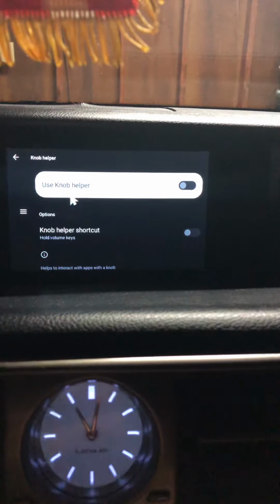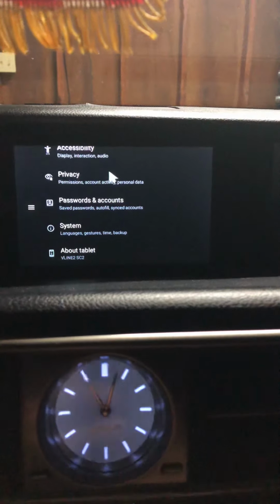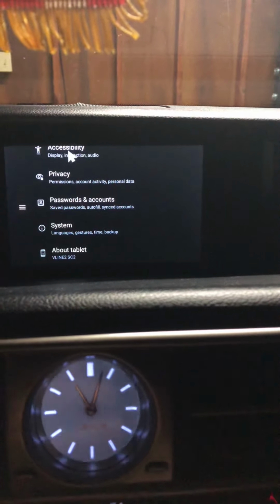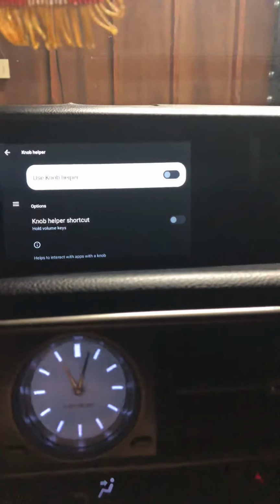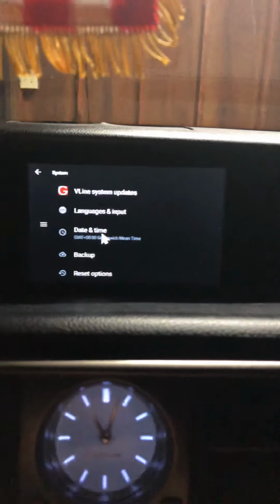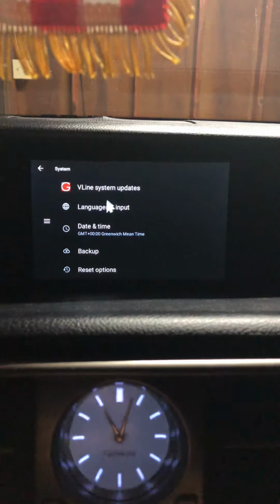⚡️Lexus Grom VLine “Red Box” Removal Tip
This is how to remove the annoying red box from your Grom VLine on a gen3 Lexus is